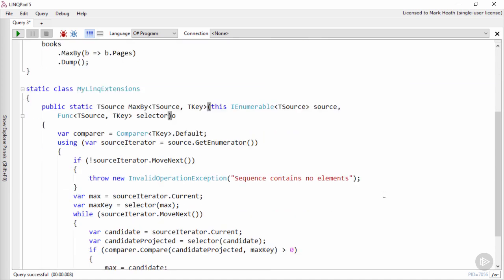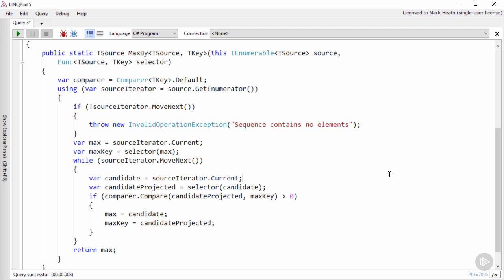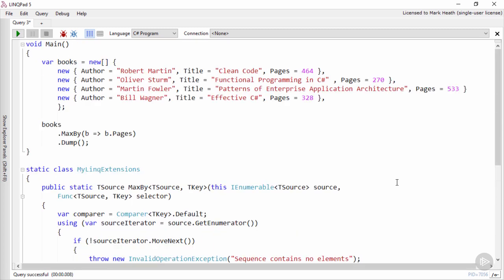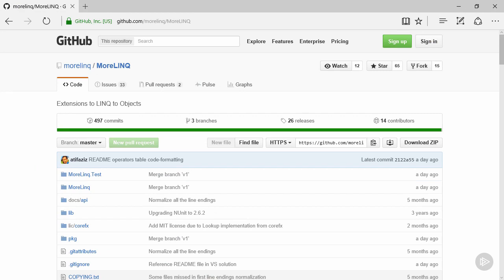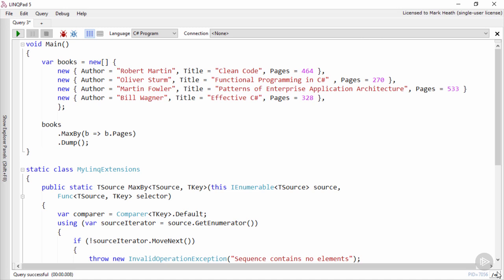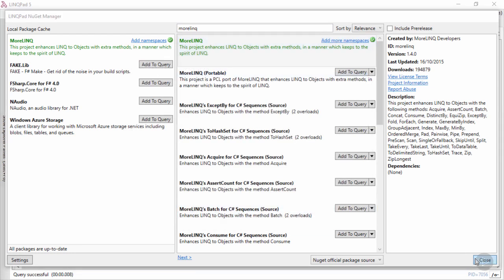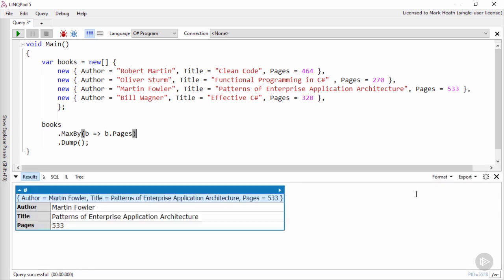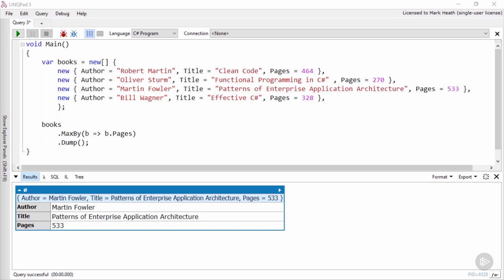06 04 Demo Creating a MaxBy Extension Method